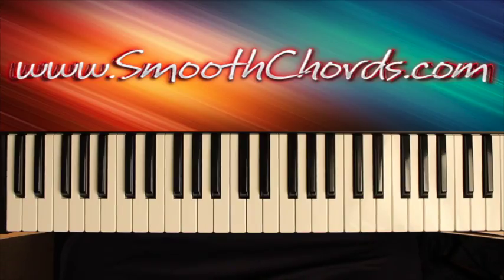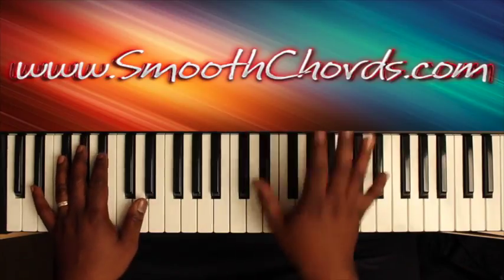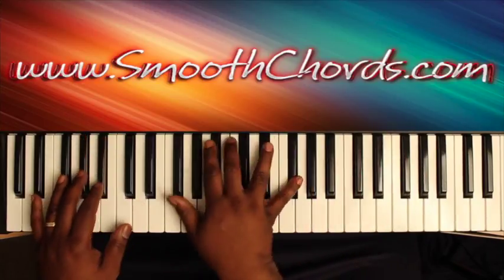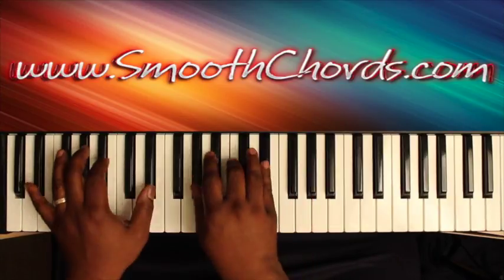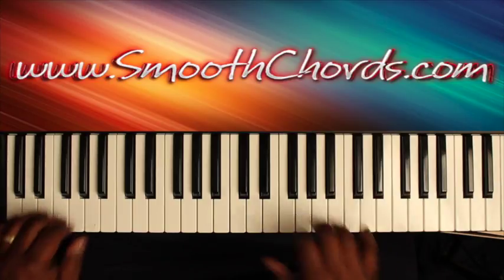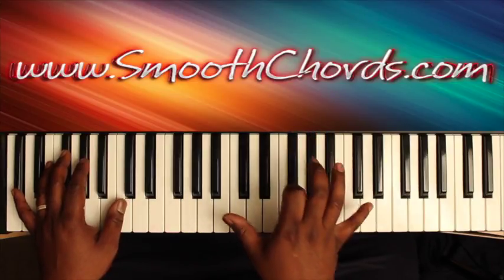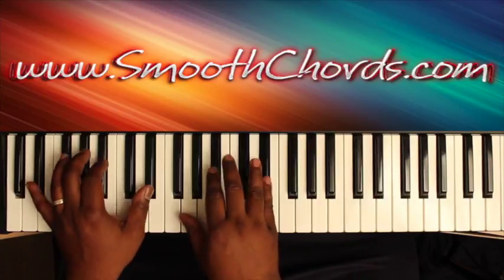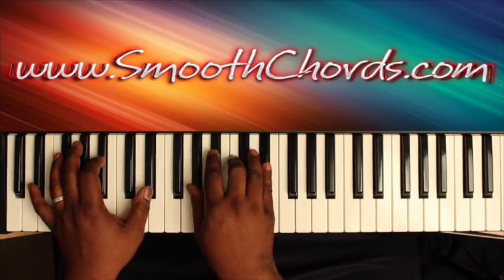Preacher Chords Eb - Starling Jones Jr - Piano Tutorial